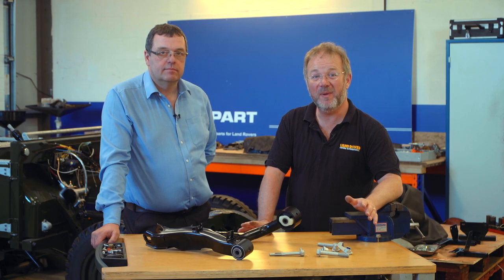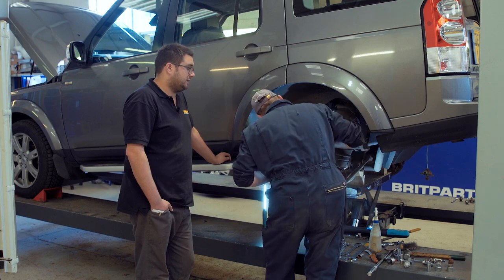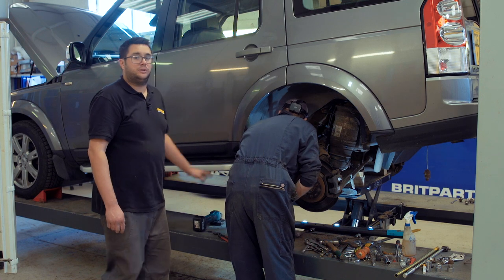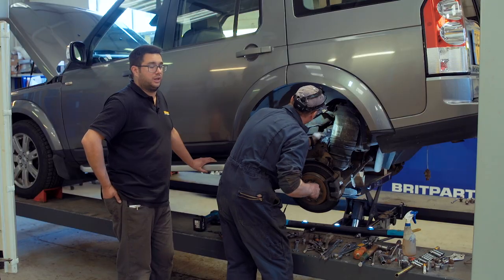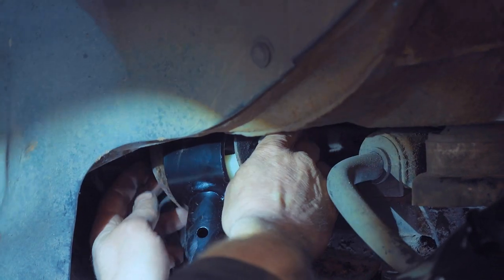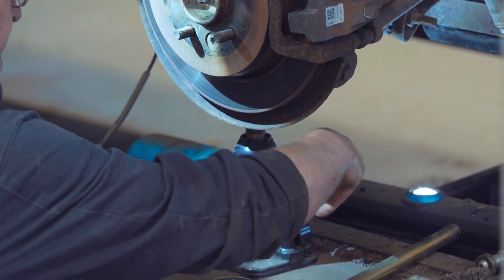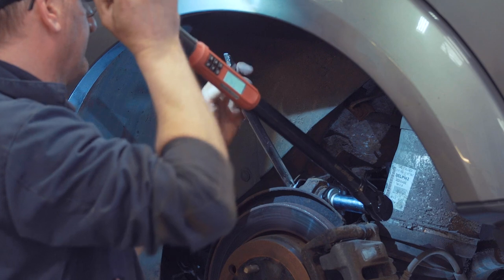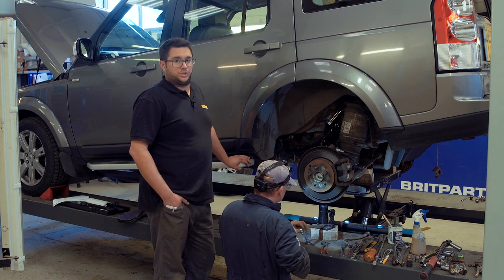Discovery 3, Discovery 4 & Range Rover Sport - Rear Upper Suspension Arm Replacement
Welcome to the Britpart Workshop series, bought to you by the experts at Britpart & Land Rover Owner International.

In this video Martin from Land Rover Owner International will show you how to remove and install a new rear upper suspension arm for a Discovery 3, Discovery 4 & Range Rover Sport. We hope you enjoy our series of workshop videos and find them a useful resource.